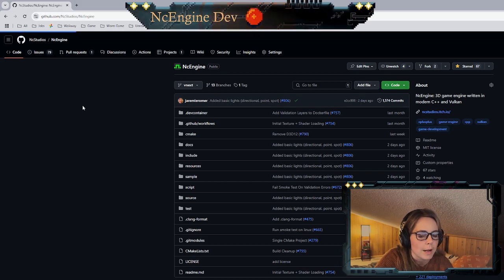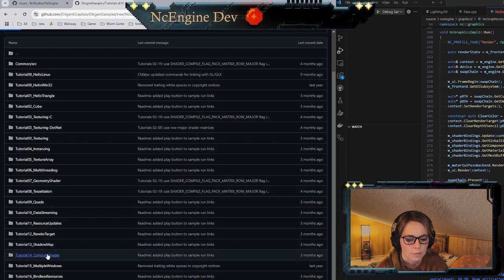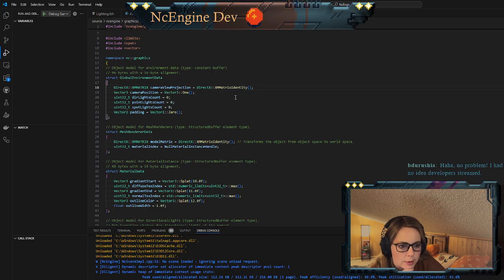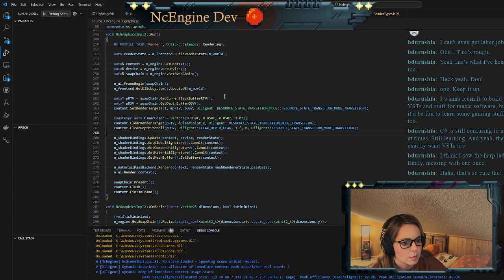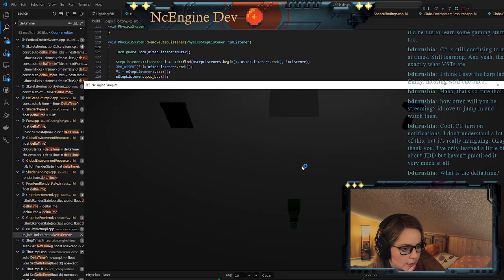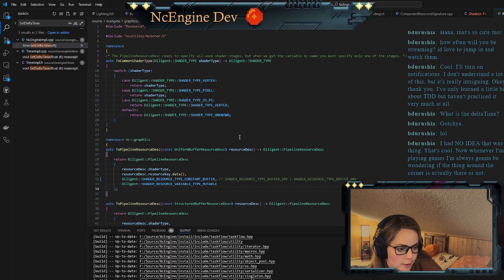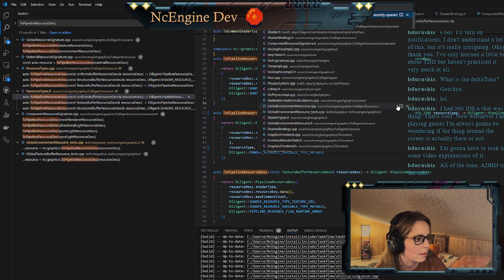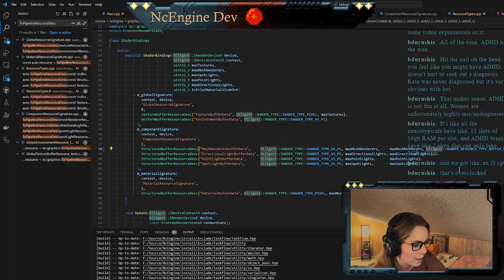Digging into compute shaders on the Culling Quest.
Basic lighting is in, now I&#39;m digging into the theory behind compute shaders. Going to work on implementing a dummy one that animates the objects in the scene to figure out the basics of compute shaders so I can dive into GPU-based culling. And I get my first viewer! We talk stylophones and the tech job market.